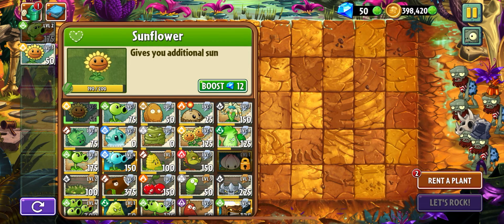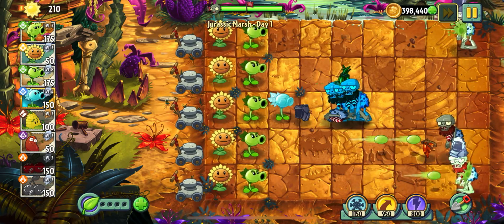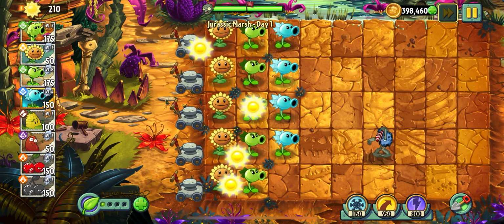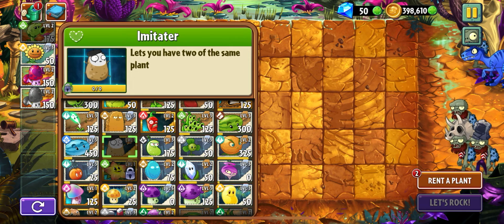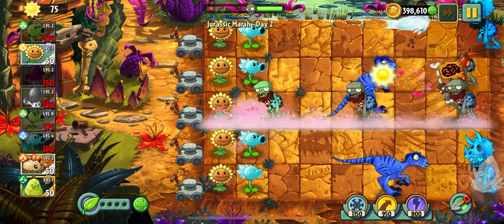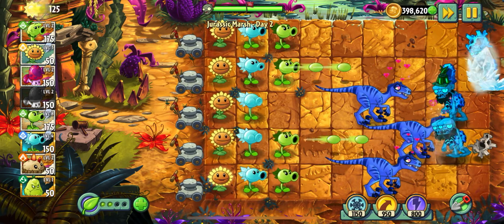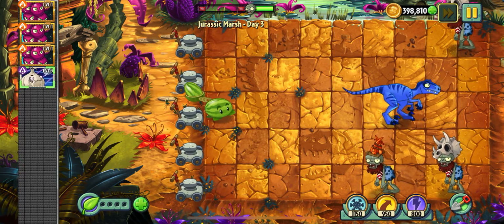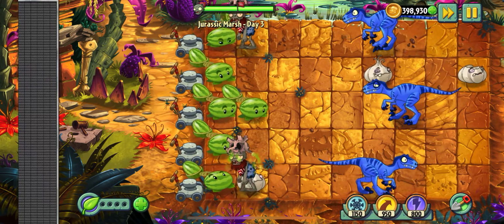Pvz 2, Jurassic marsh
Jurassic Marsh theme